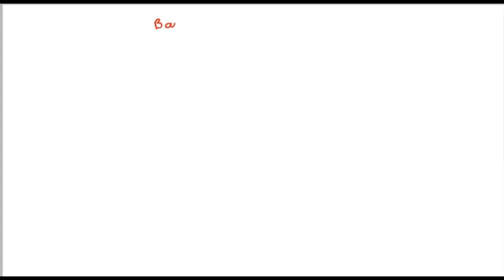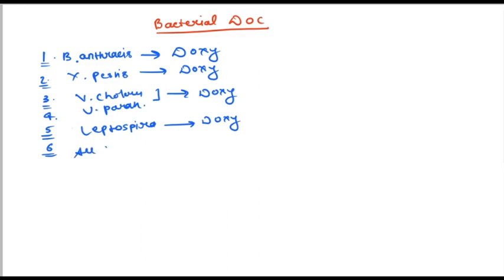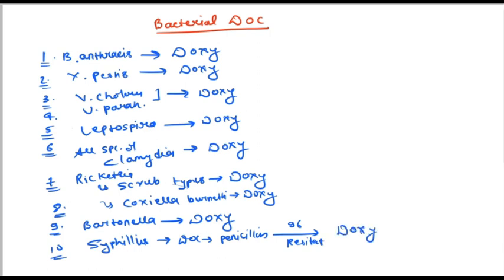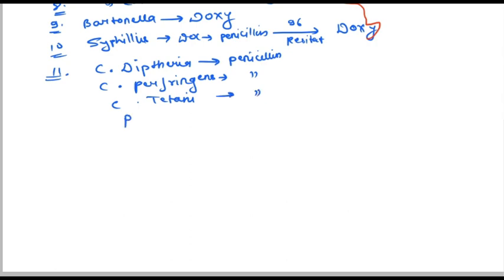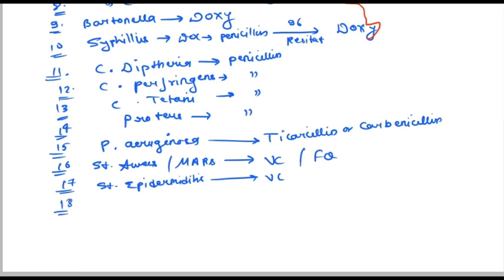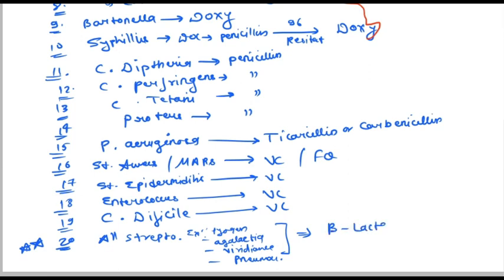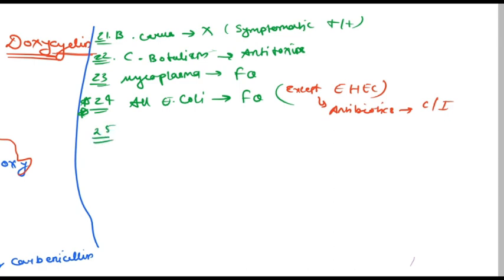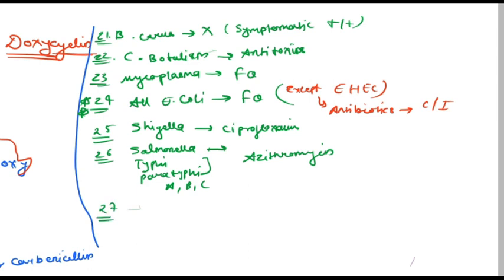Common Antibiotics for ALL Bacteria's || For Every medico || must know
If you are a medico then you must know about that
drug of choice for most common bacteria